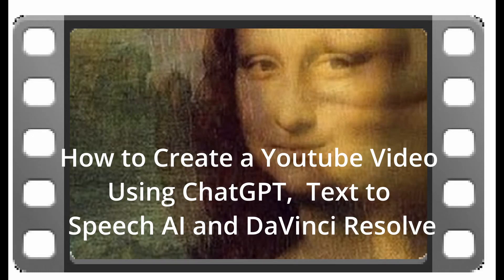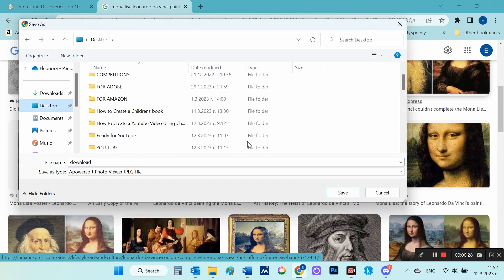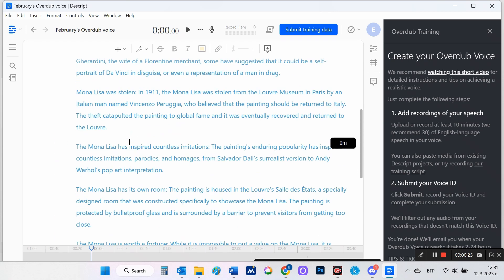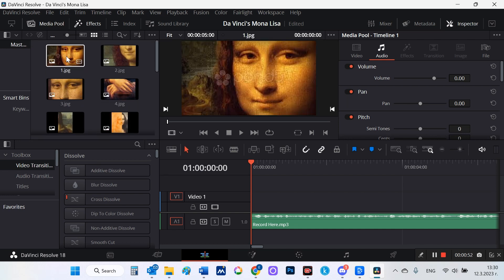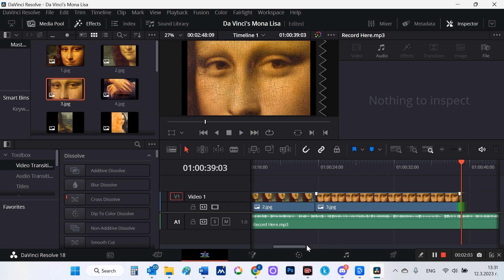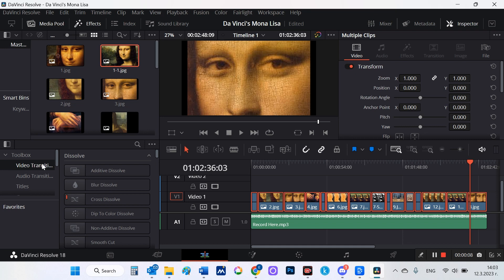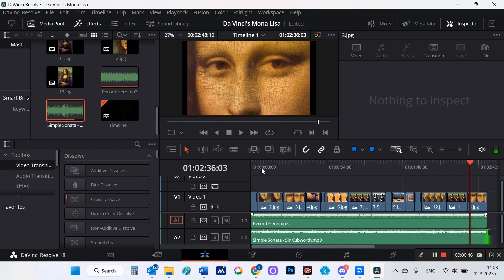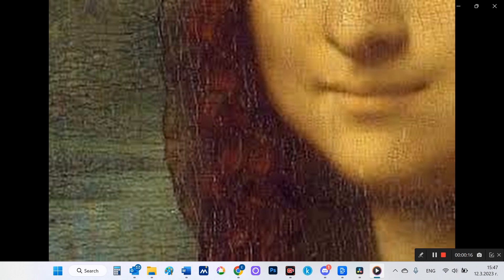How to Create a Youtube Video Using ChatGPT, Text to Speech AI and DaVinci Resolve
In this video I will demonstrate to you - How to Create a Youtube Video Using ChatGPT,  Text to Speech AI and DaVinci Resolve

Steps to do this:

1. I created a text in ChatGPT

2. I used Text to Speech AI Descript, to prepare the audio for my video

3. I assembled my video in DaVinci Resolve